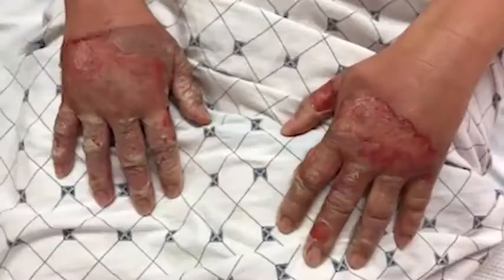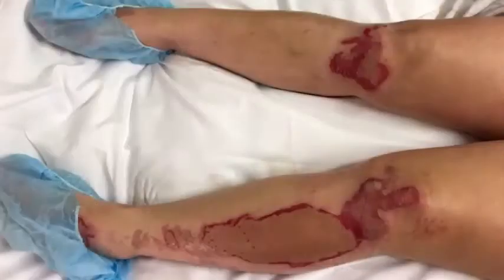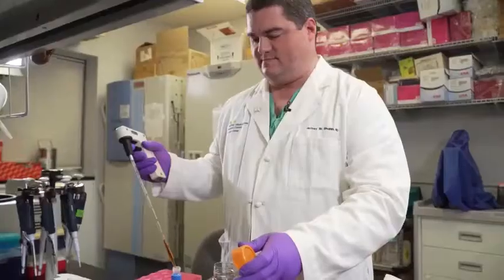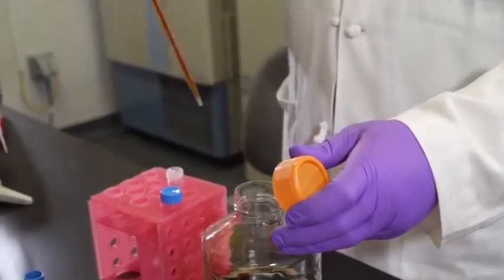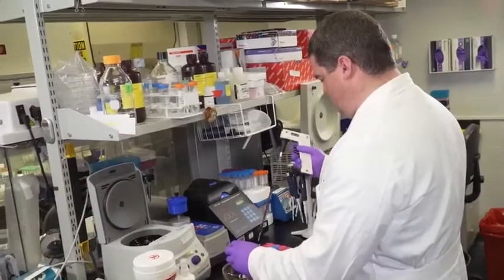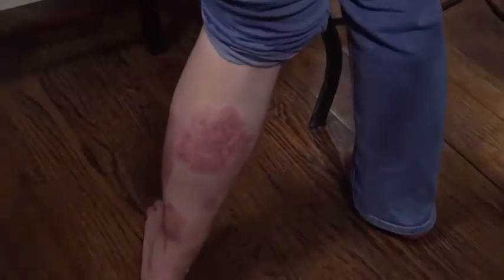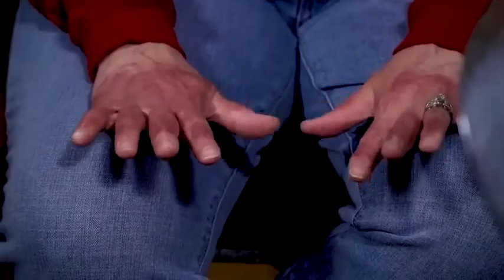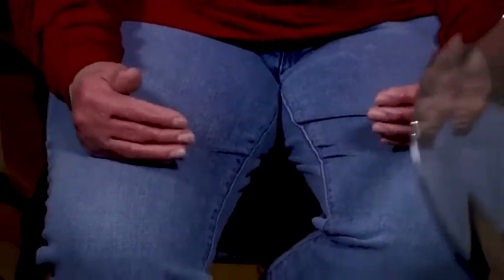Medical Breakthroughs - 11/21/2019 - Spray-on skin for burn victims